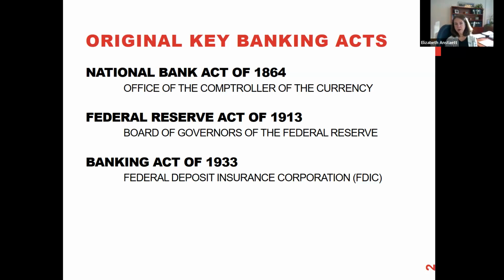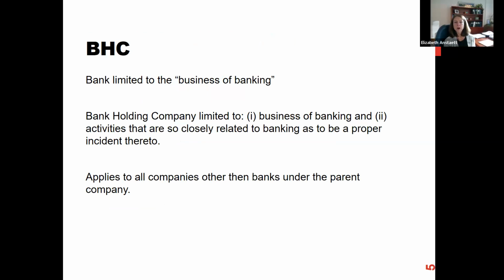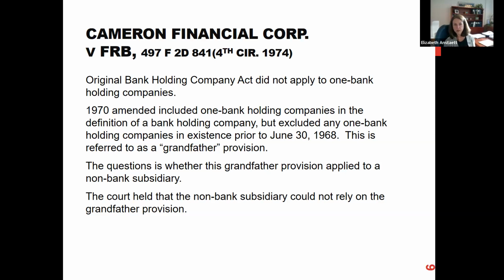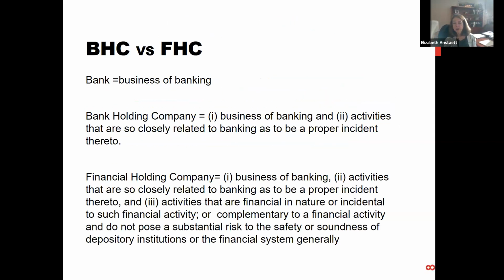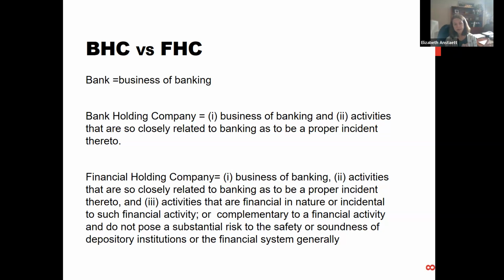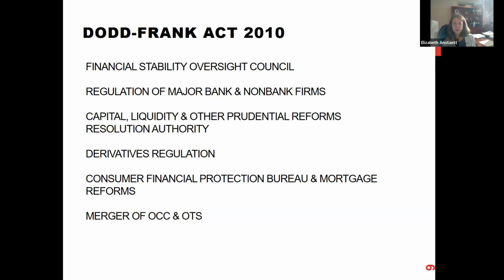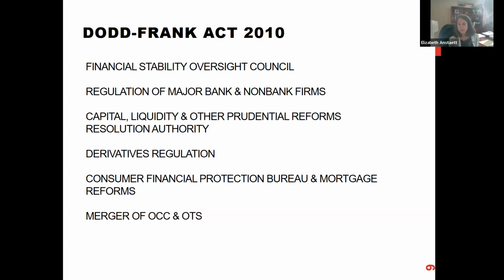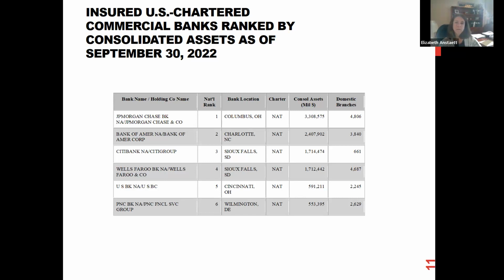Module 3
Modern Banking Laws